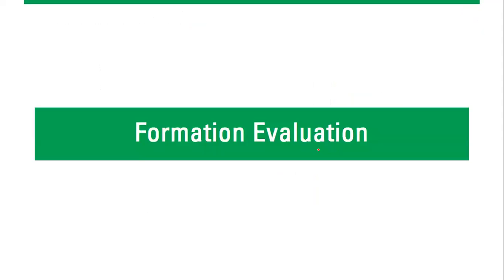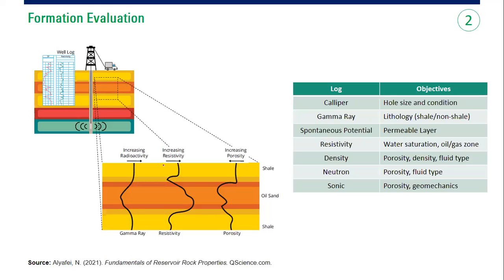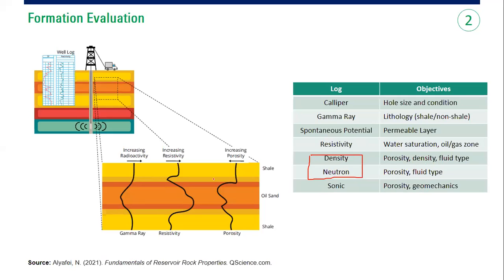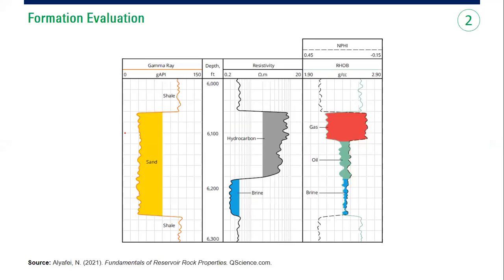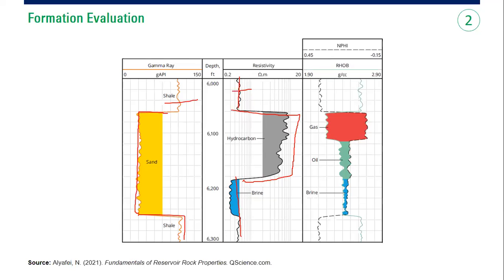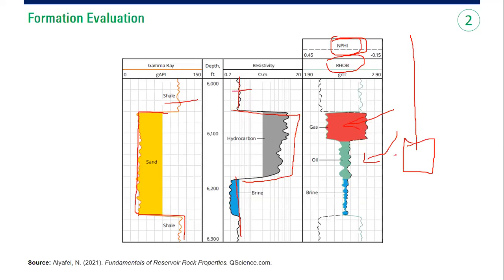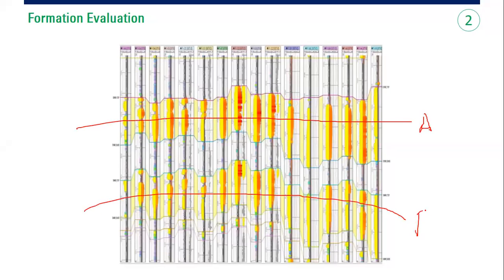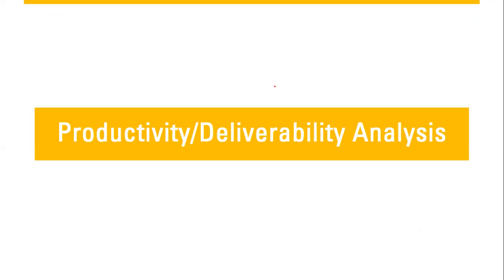RE Analysis 2: Formation Evaluation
Formation Evaluation